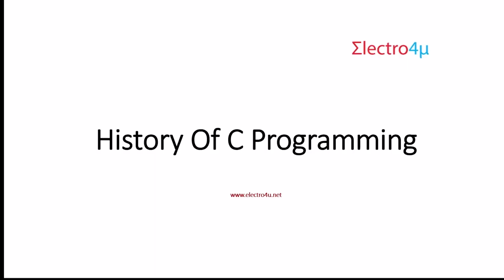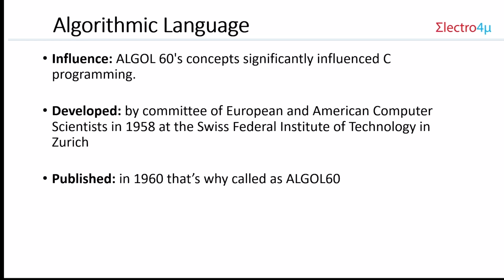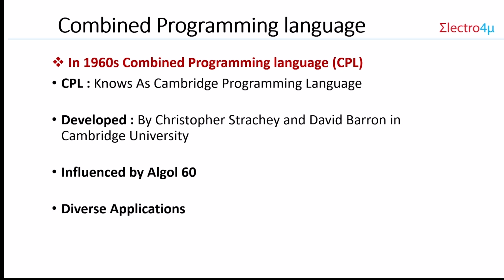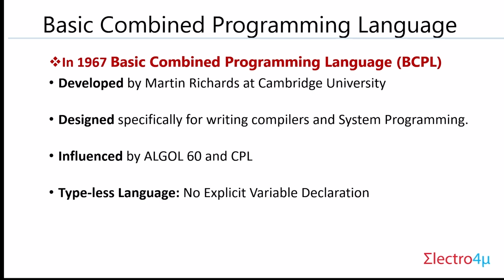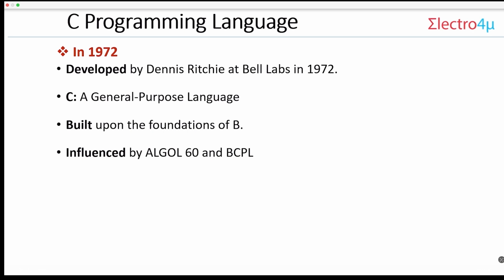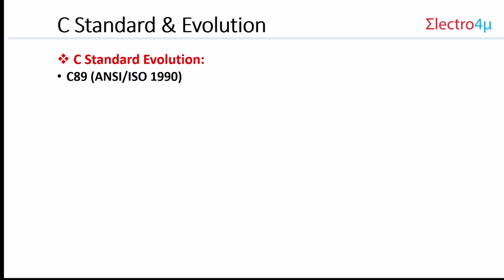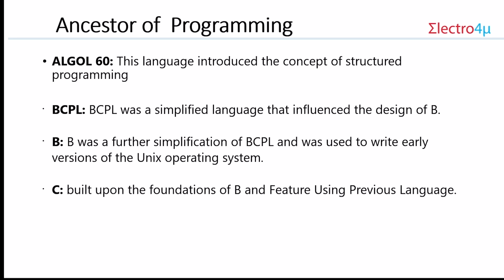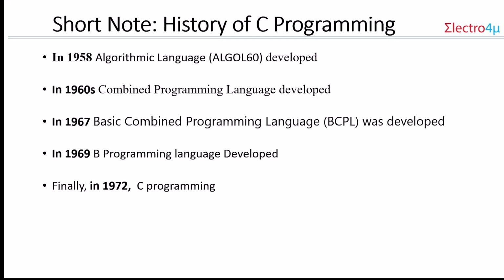Regret Not Learning C Programming Sooner?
Interested in becoming a pro coder? Watch this video on the history of C programming, a language that has shaped the world of coding as we know it today. Explore the origins and evolution of C programming in this informative video!

1. History Of C Programming
2. Ancestor of C Programming
3. before C Programming What all Programming Are There
4. ALGOL 60 Programming Language
5. Combined Programming Language (CPL)
6. Basic Combined Programming Language(BCPL)
7. B Programming
8. C Programming
9. Standard and Evolution of C Programming